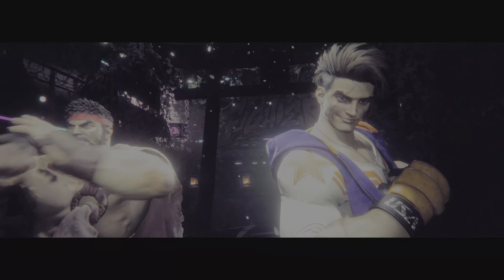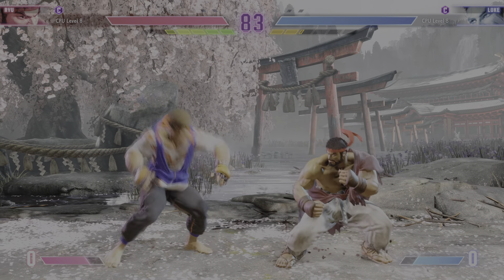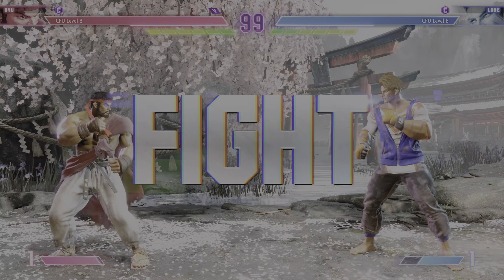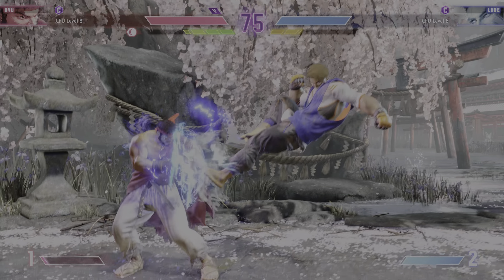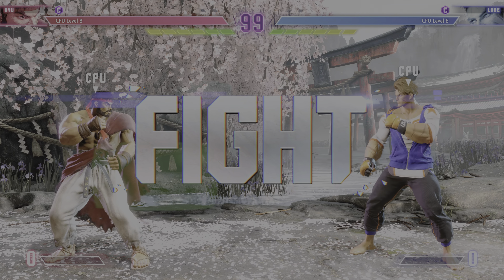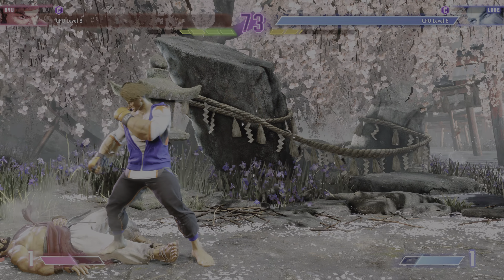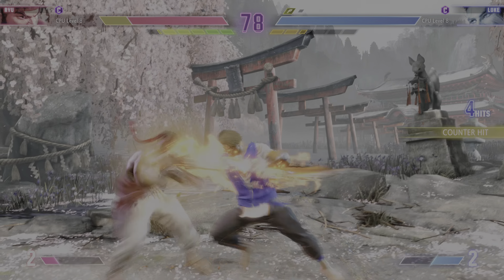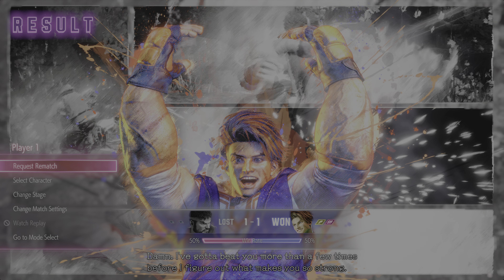Street Fighter 6 Demo || PS5 || Ryu vs. Luke with Fight Commentary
Street Fighter 6 Demo || PS5 || Fighting Grounds || Ryu vs. Luke
CPU vs. CPU Level 8 With In Game Commentary
Fighting Grounds 4K Gameplay
2 Matches